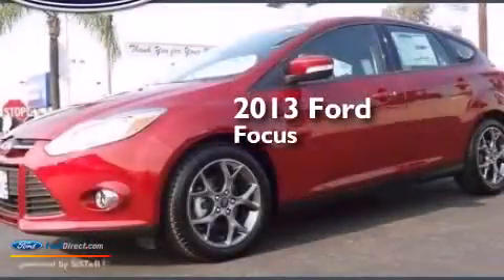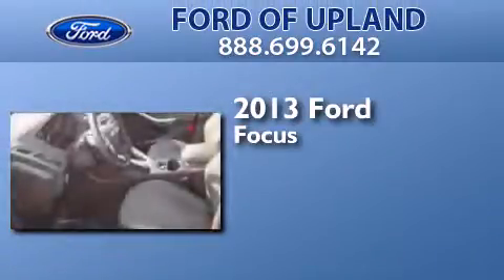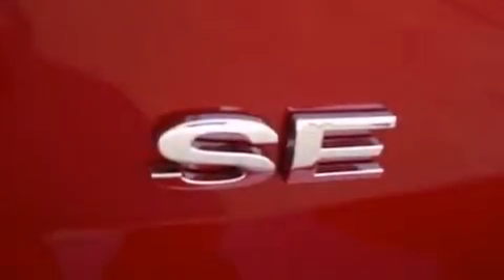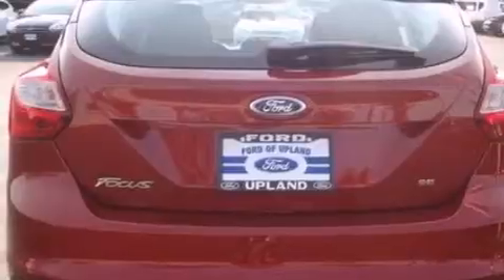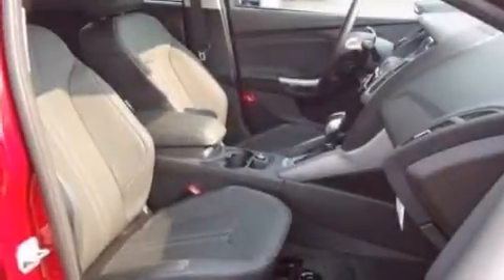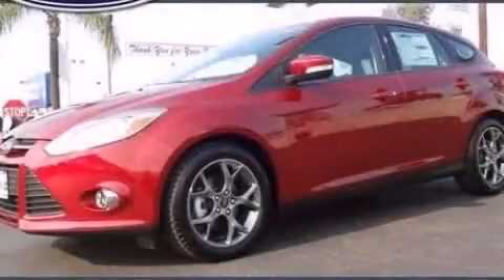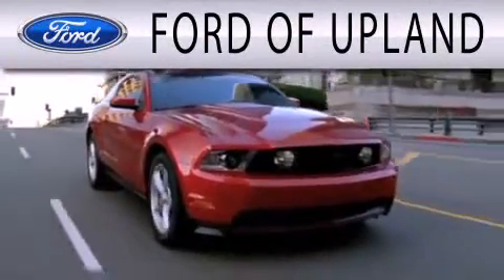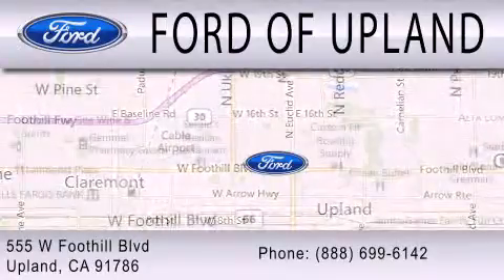2013 FORD FOCUS Upland CA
We have been honored to serve the Upland CA area , we promise that your experience at our dealership will exceed your expectations ! Year : 2013 Make : FORD Model : FOCUS Engine : 2.0L I4 16V GDI DOHC FLEXIBLE FUEL Trans . : AUTOMATIC Exterior : RUBY RED TINTED CLEARCOAT METALLIC Miles : 3 Interior : BLACK Stock : 7295 Ford of Upland 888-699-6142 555 W Foothill Blvd Upland , CA 91786